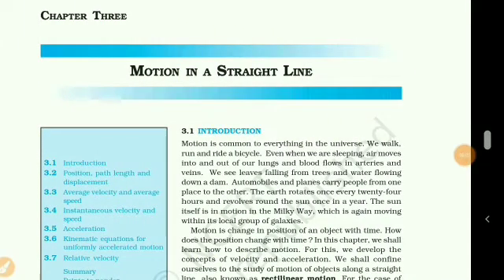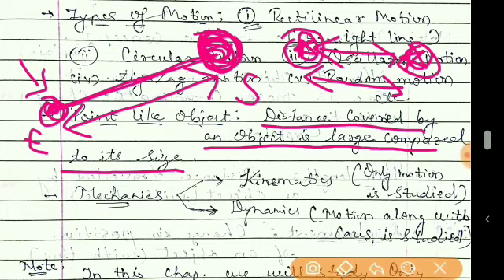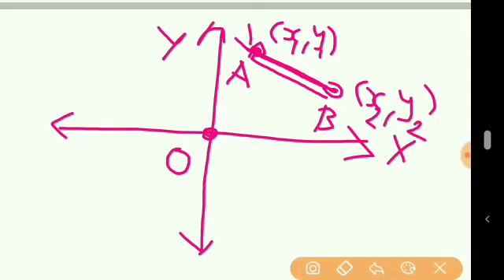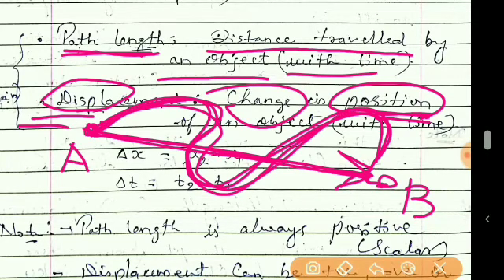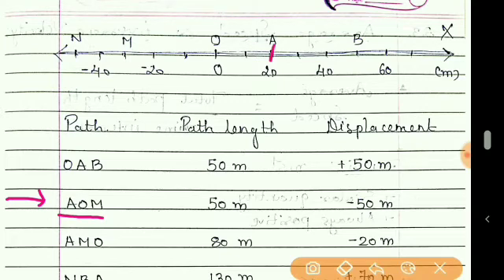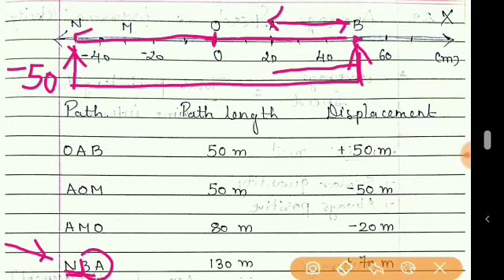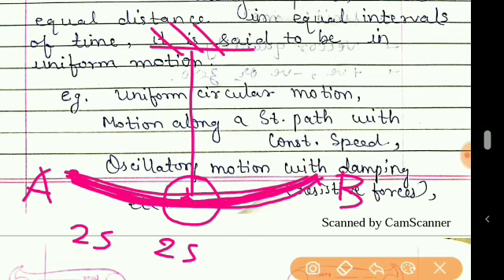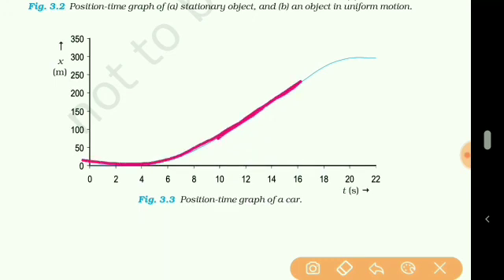Physics| Std.-11| Ch.-3| Topic - 3.1 & 3.2| By - K.N.Chavda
Motion and it's Type.
Position, Path length and Displacement.
Uniform Motion.